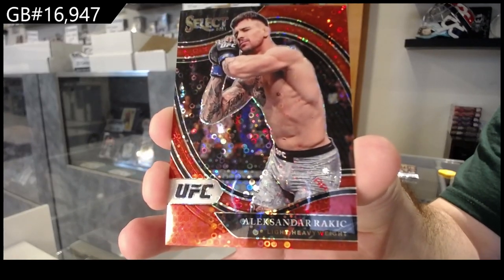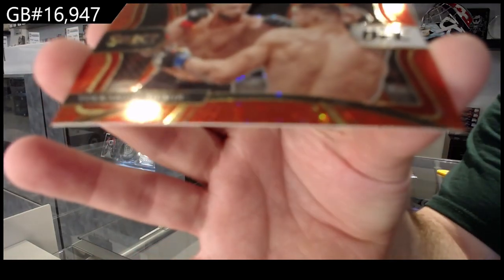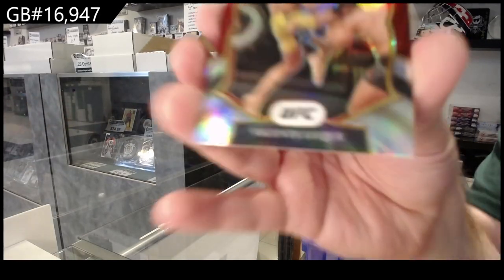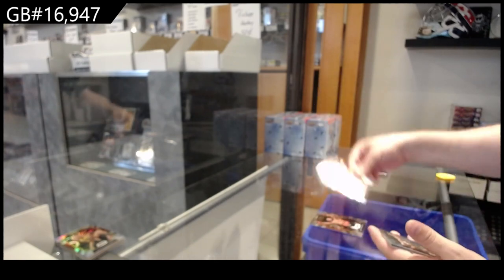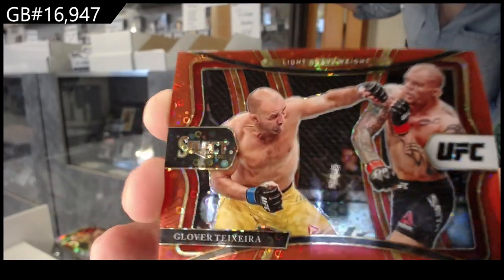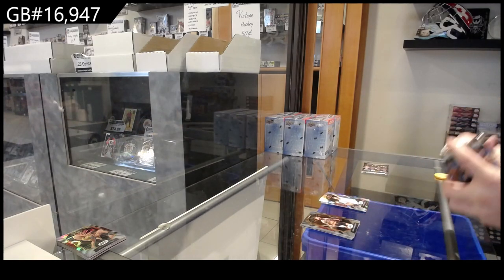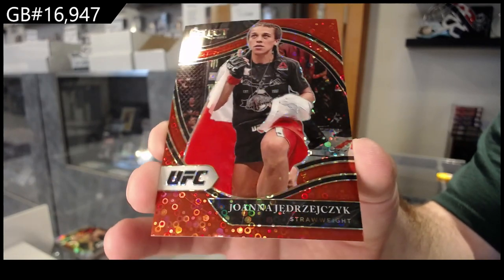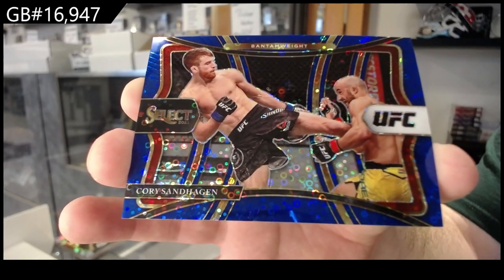2021 Panini Select H2 UFC 2 Box Break - C&C GB #16,947